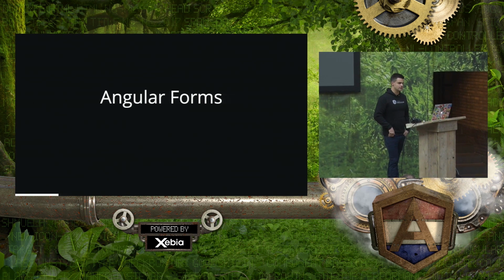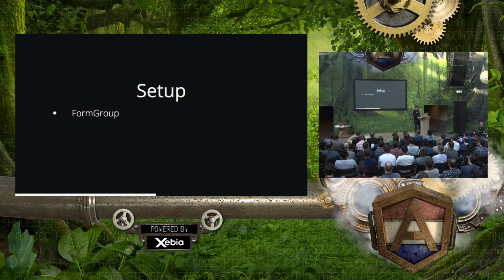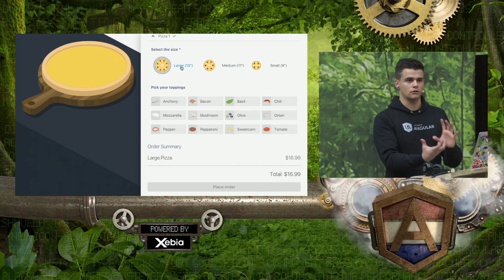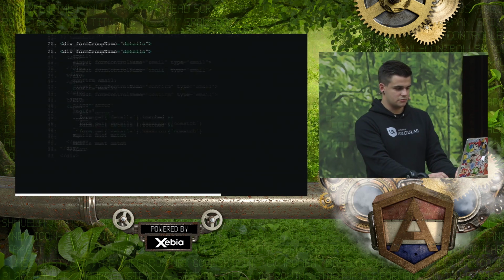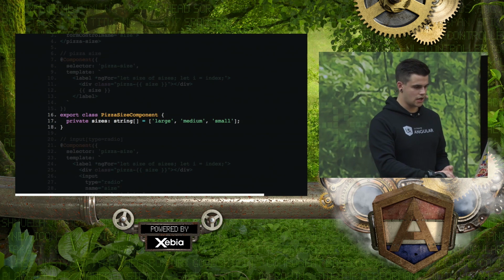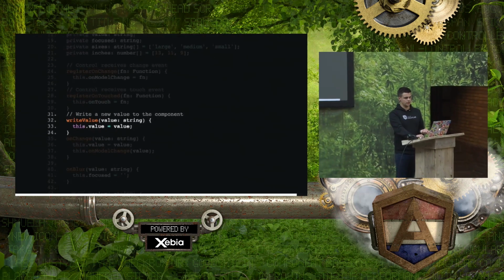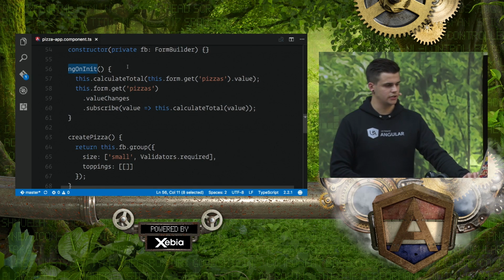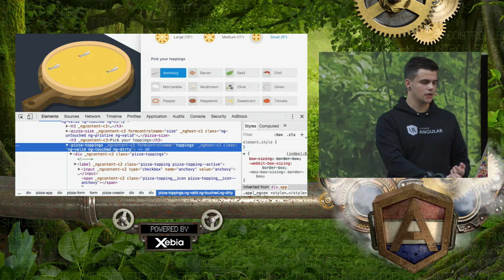NG-NL 2017: Todd Motto - Angular's Reactive Forms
In this talk Todd will take a deeper dive into Angular 2 Reactive forms and utilise the powerful APIs Angular 2 offers for complex forms, validation and much more.